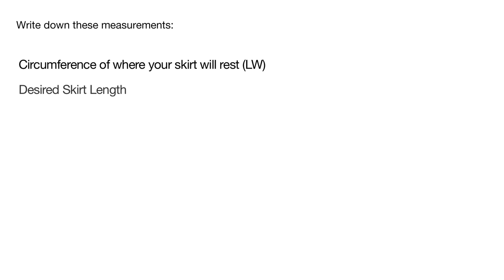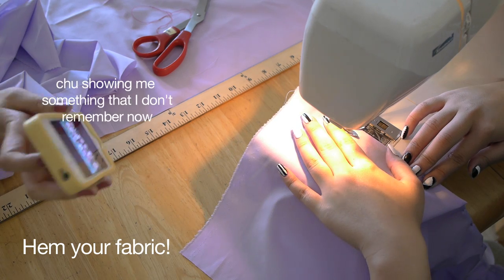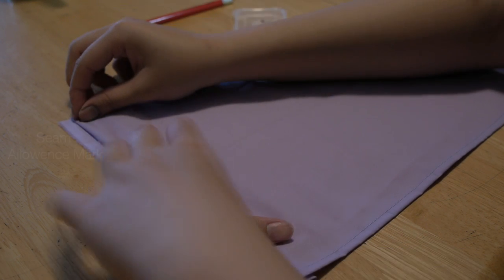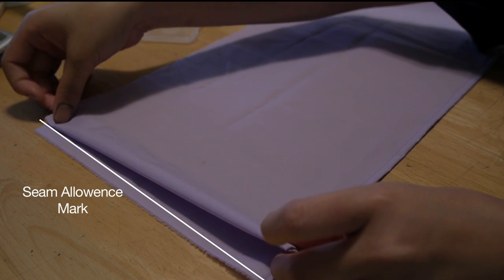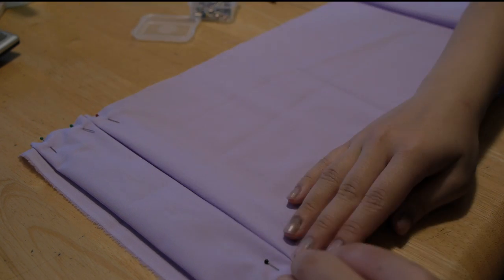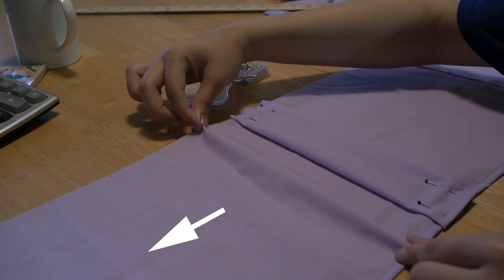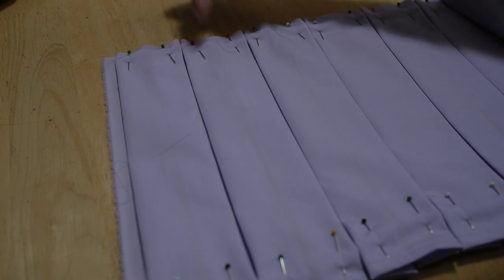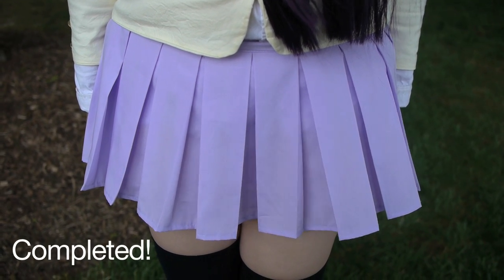HOW TO: PLEATED SKIRT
The second video in our "How To:" series! Learn how to make a pleated skirt. We show you two basic ways to pleat a skirt and a third way that combines the two techniques together!

This is just how we make our pleated skirts, so there may be differences in other tutorials you have seen.

The fabric used in the tutorial is a cotton/polyester broadcloth.

Remember to share your photos with me on FB or IG if you make a skirt using this tutorial!